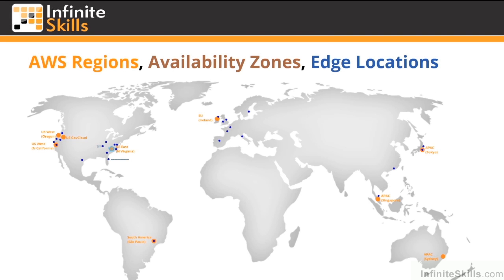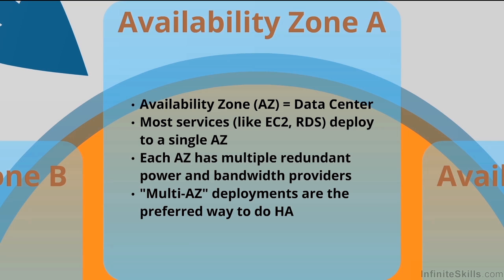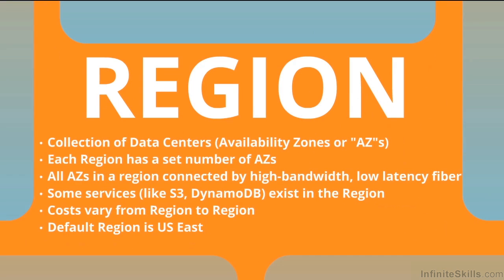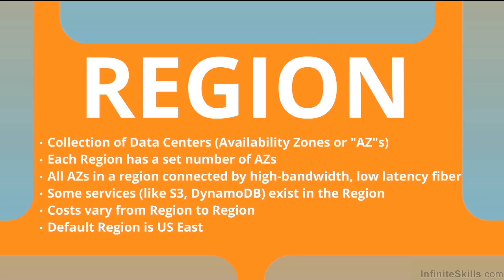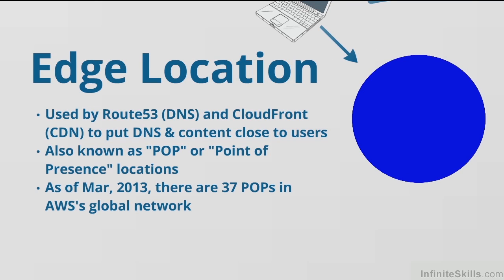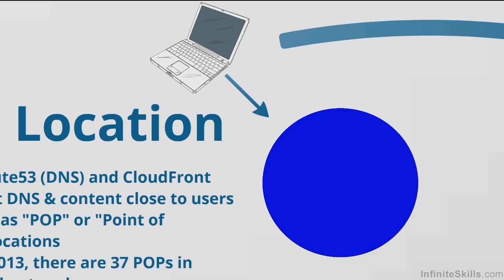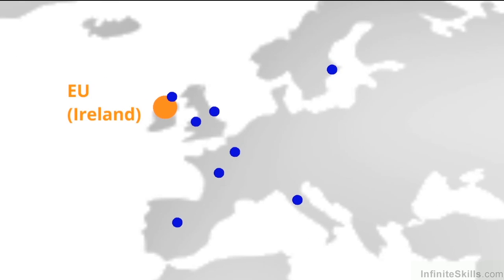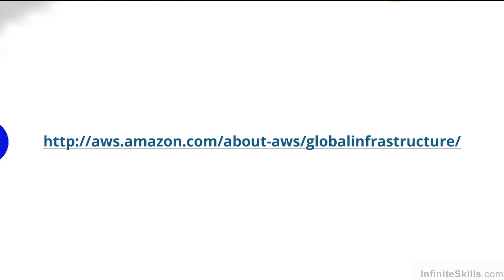0202 Regions And Availability Zones